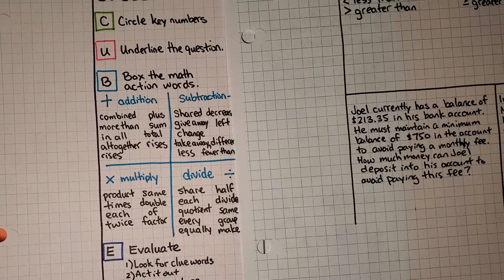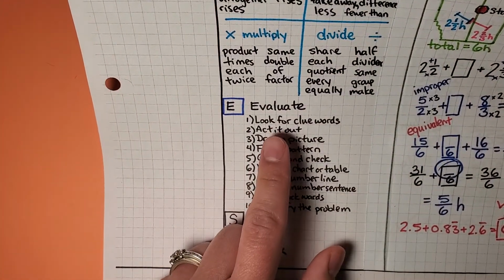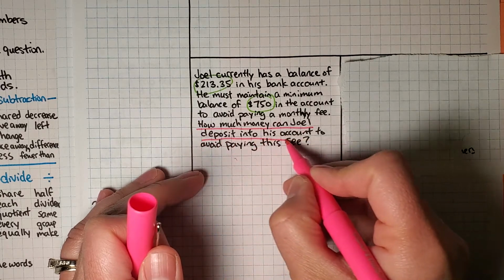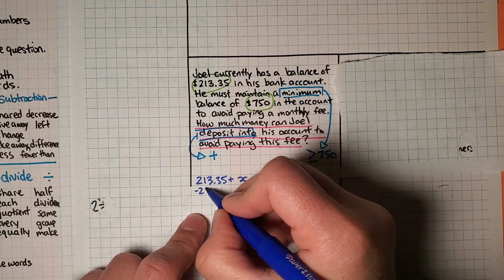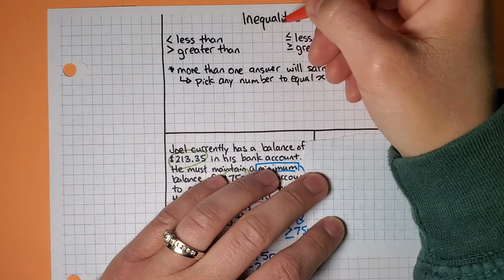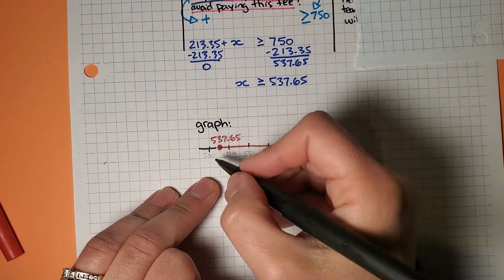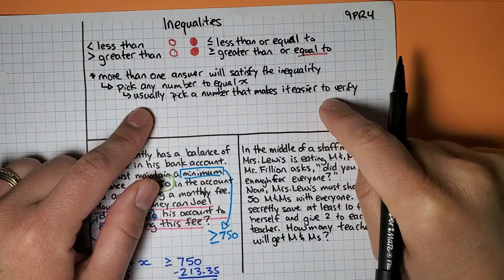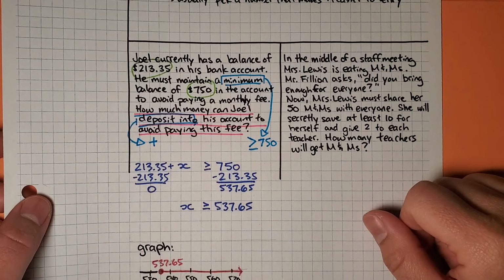Inequalities: Part 1of 2 ‐ Adding and Subtracting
9PR4
In this video we will go through how to annotate a word problem using CUBES (check).
We set up an addition inequality, graph it, solve it, and verify it.

Keep up the good work grade 9s.